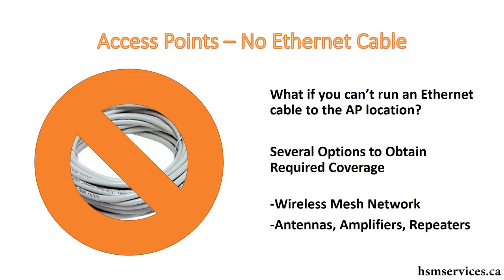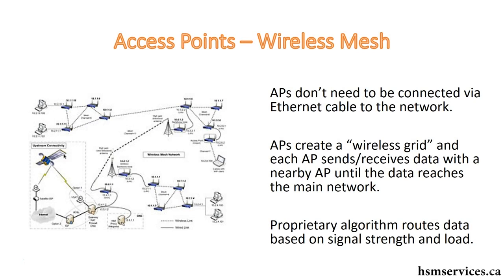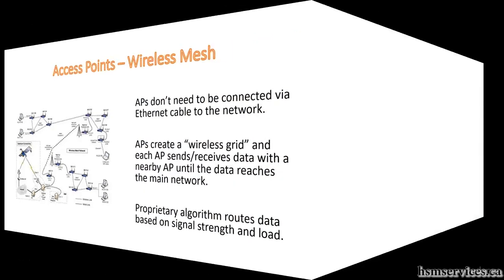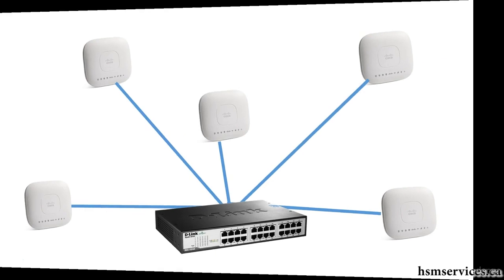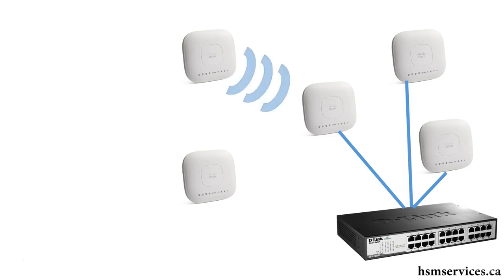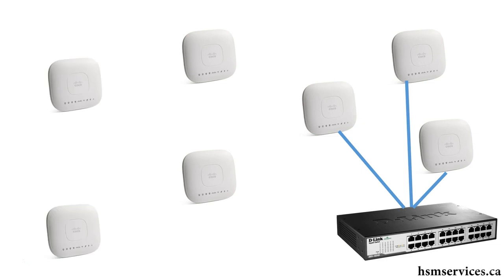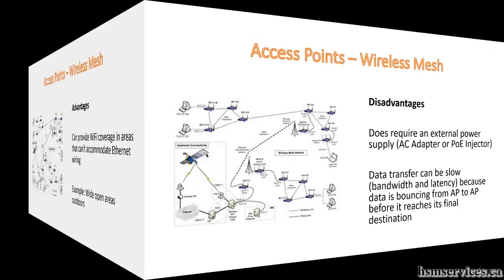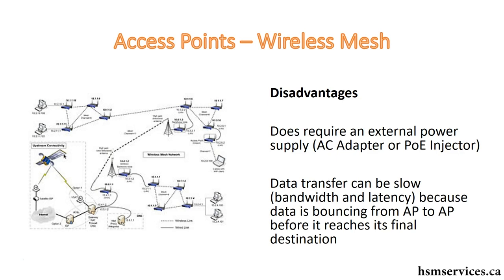010 Wireless Mesh Access Points